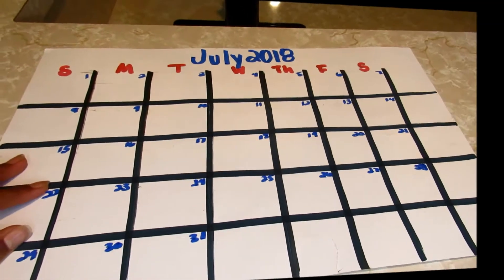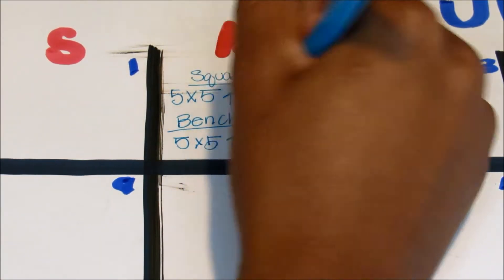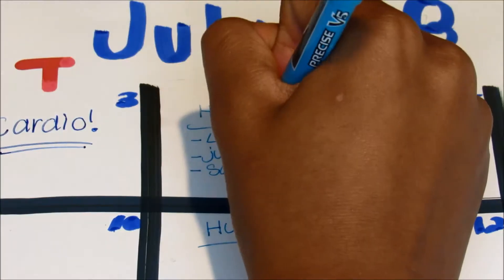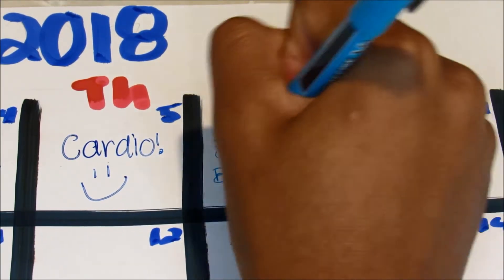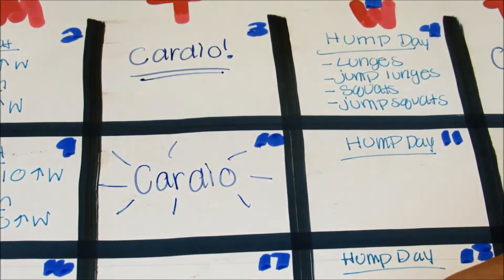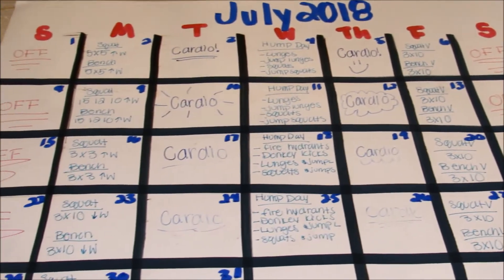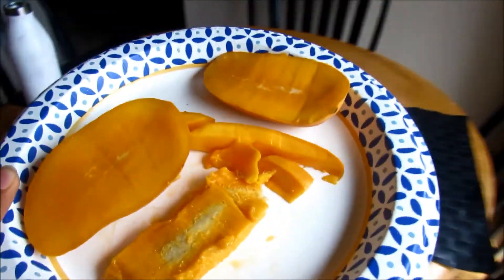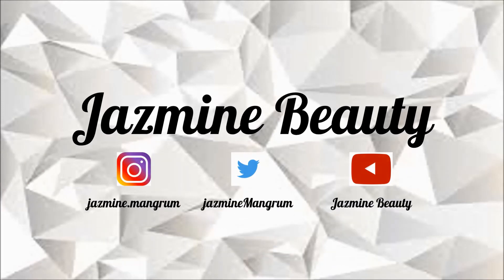MY SUMMER WORKOUT PLAN || Jazmine Beauty